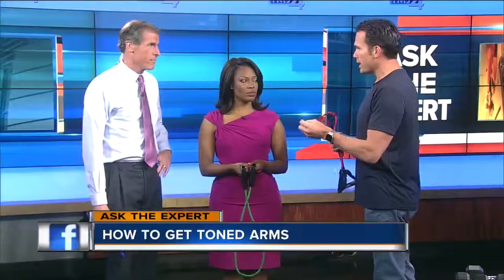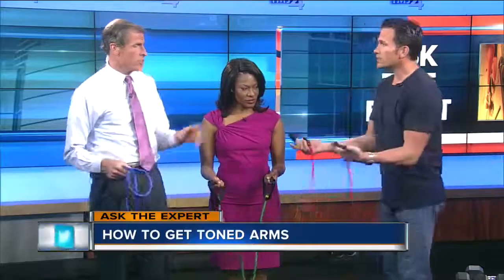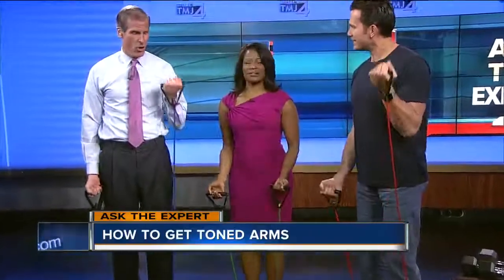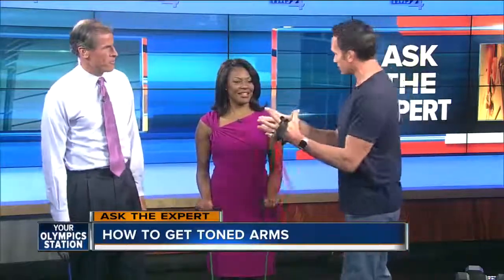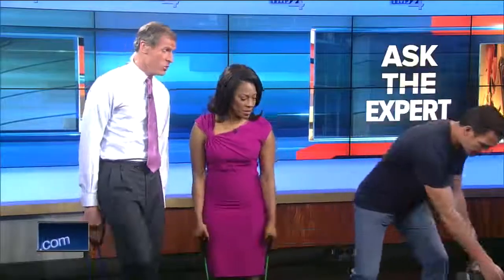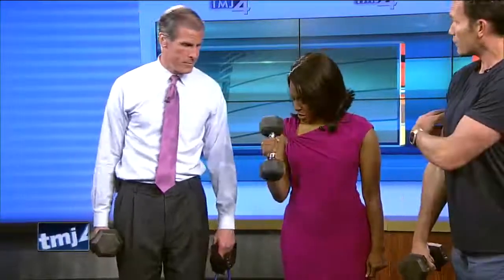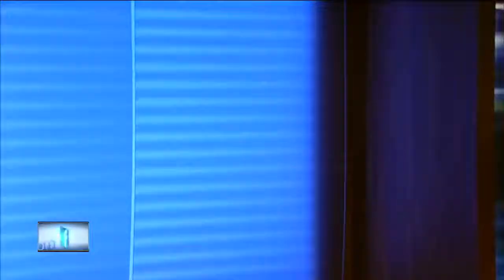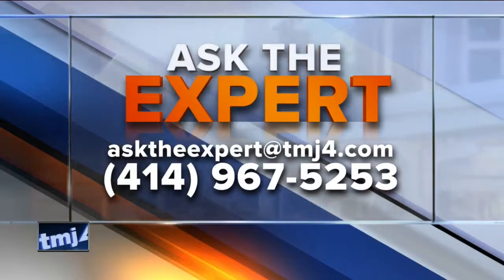Ask the Expert: Getting toned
Summer tank top season is almost here